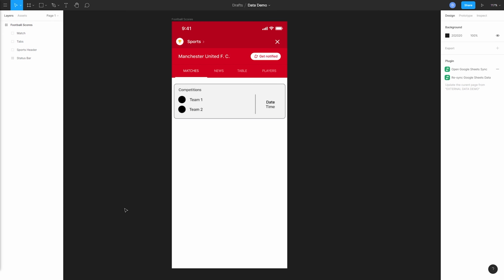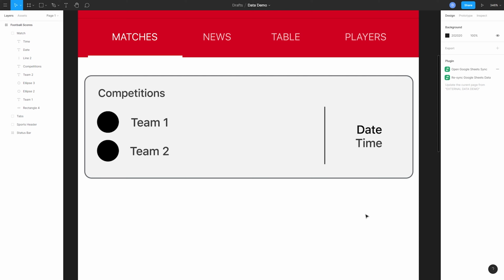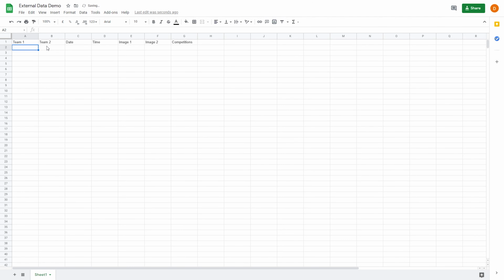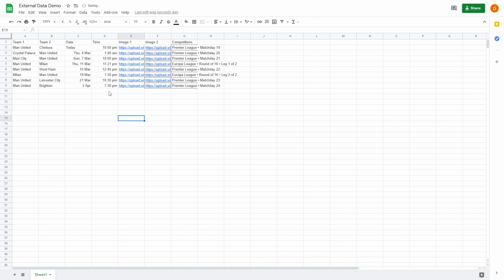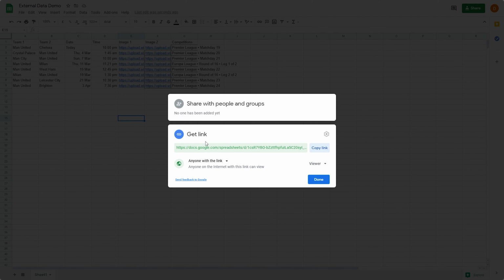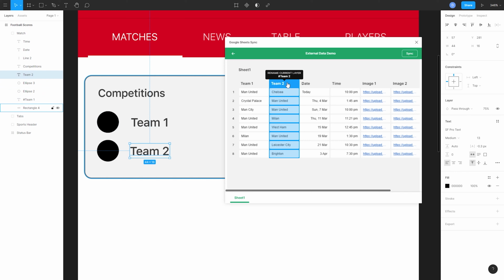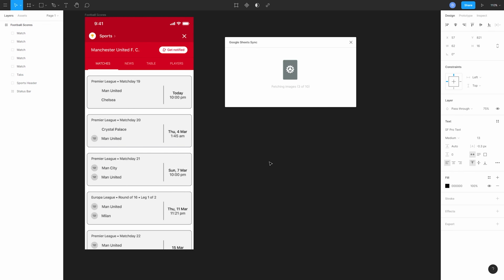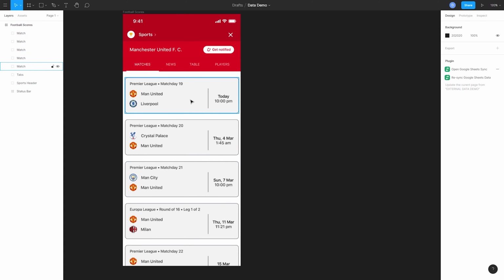How to connect a database to your Figma UI Design in 6 mintues! (Google Sheets)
In this video, we learn how to connect a database (Google Sheets) with Figma.